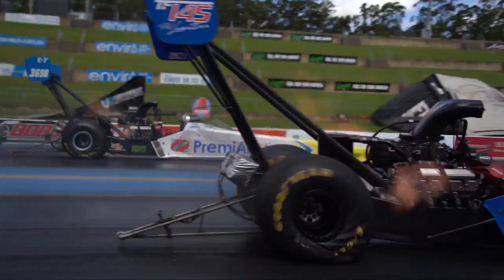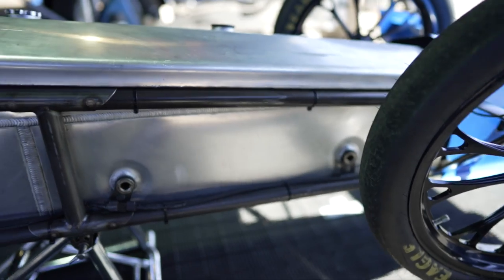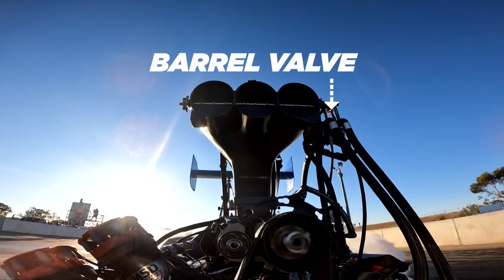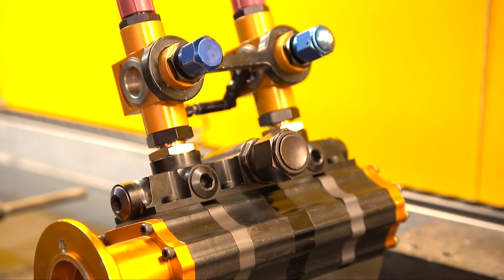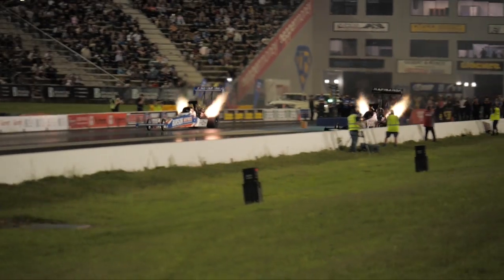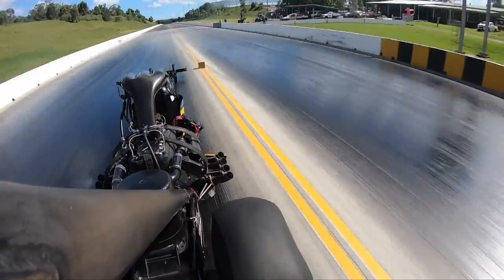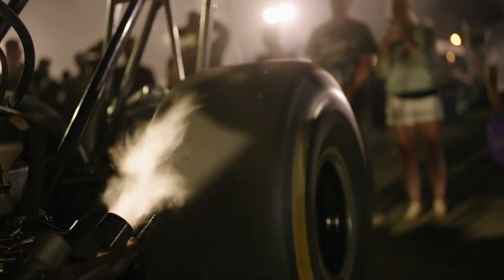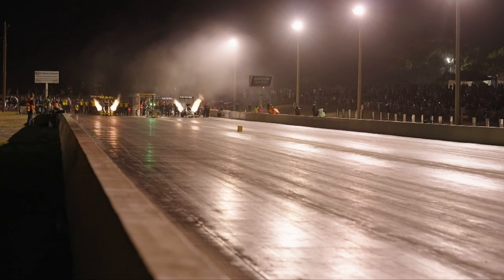How much fuel does a Top Fuel dragster use in one pass?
Ever wondered how much fuel (nitro) goes into a Top Fuel pass? Check this out!